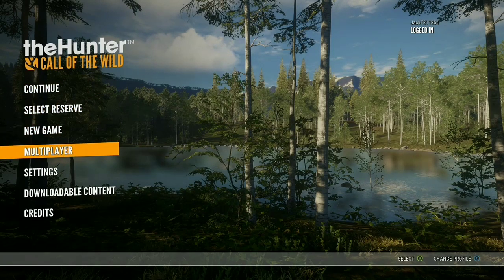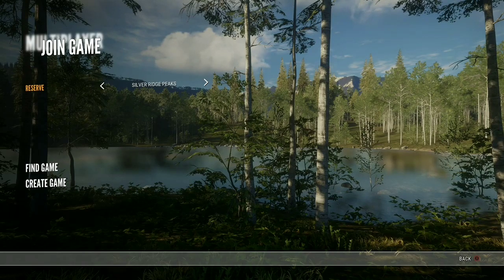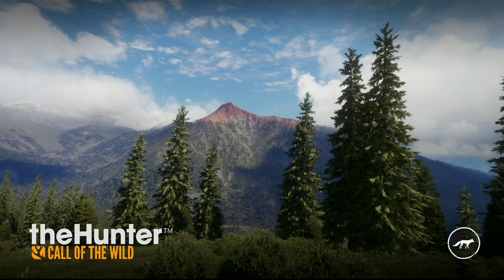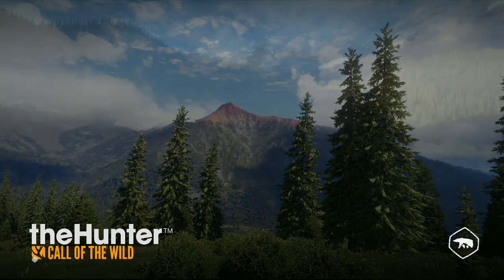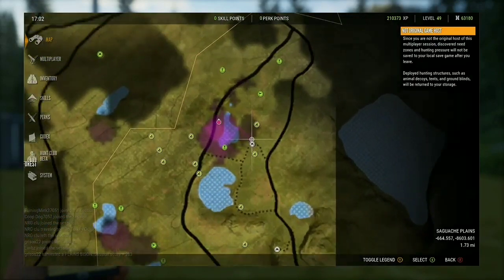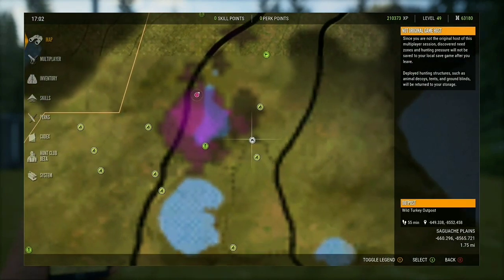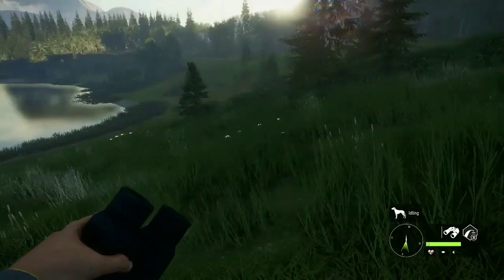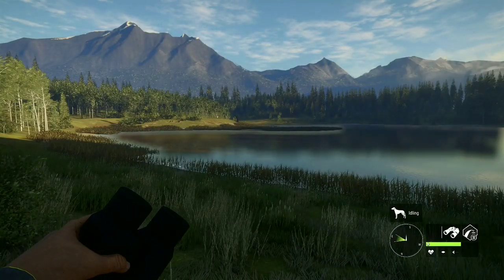How to make a lot of money in The Hunter Call of The Wild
OLD Vid sorry for me being a squeaker
LOL